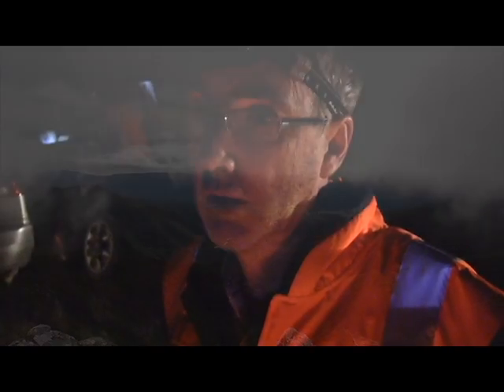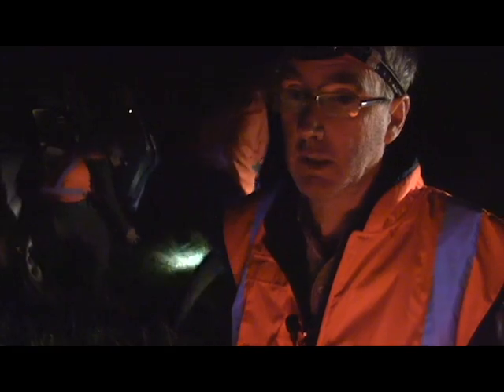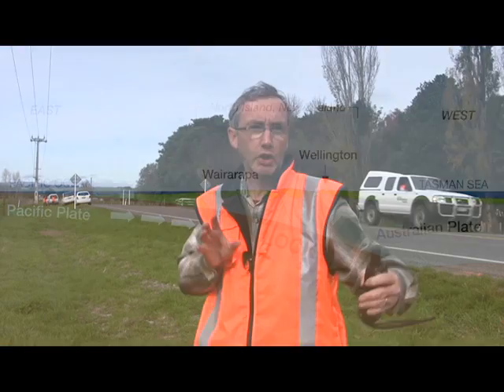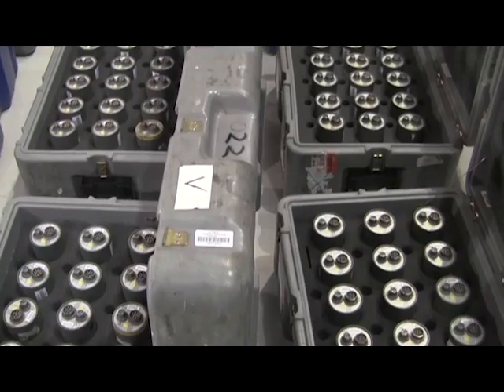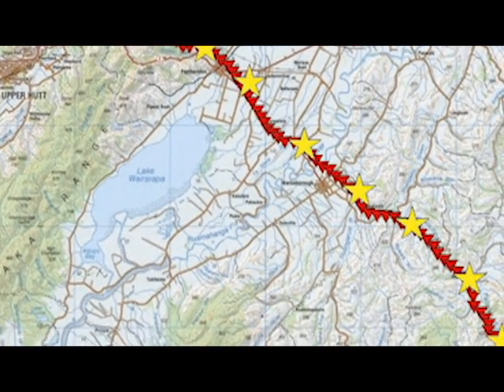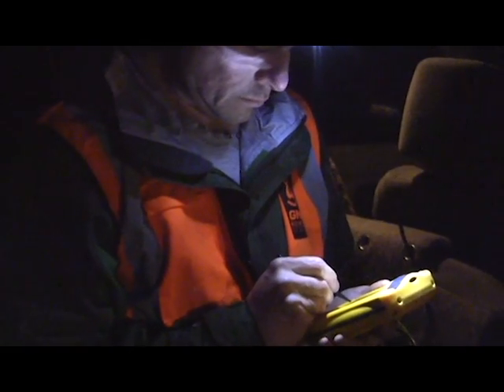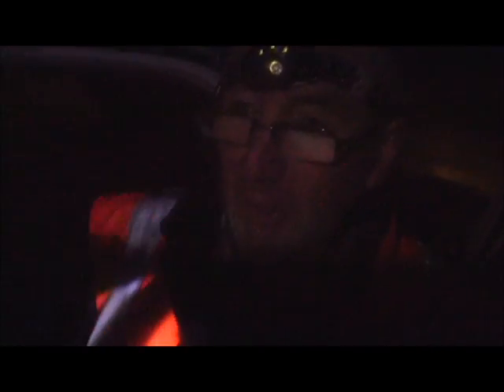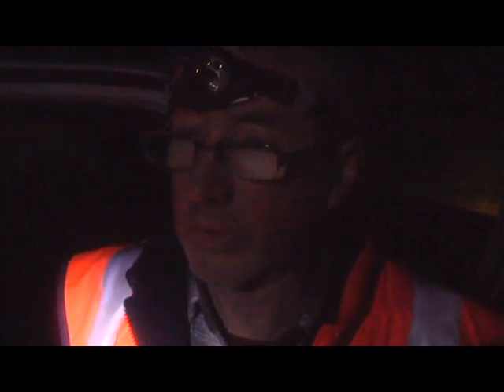Seismic Survey Across New Zealand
GNS Scientist Stuart Henrys  co-ordinates an international project to study New Zealand's locked tectonic plate boundary, collaborating with Victoria University, Tokyo University and the University of Southern California.